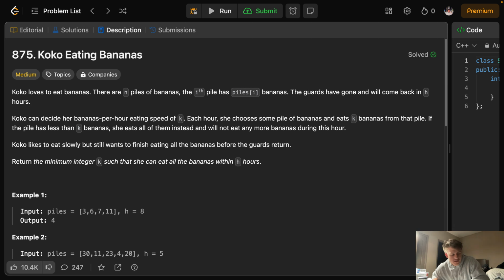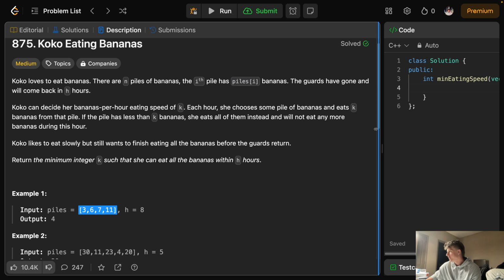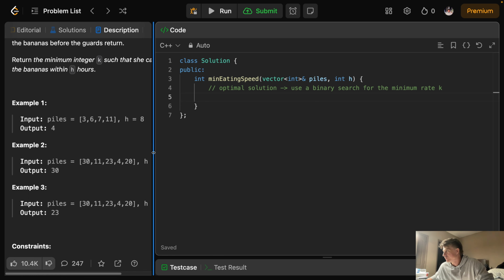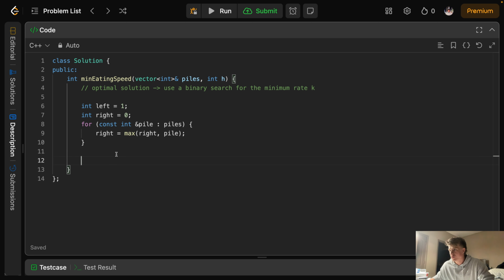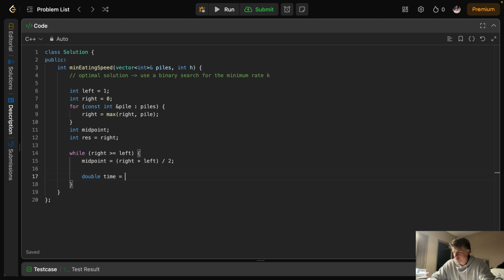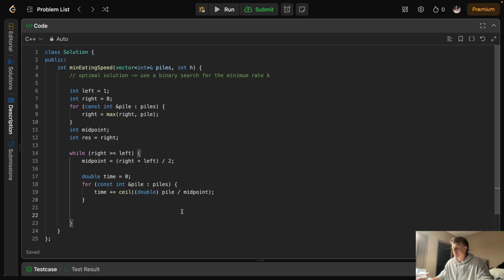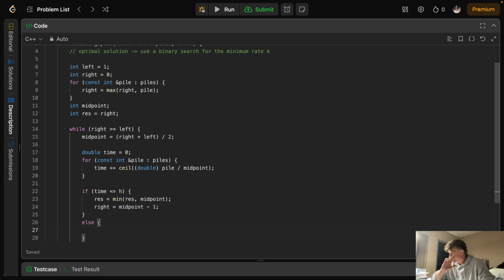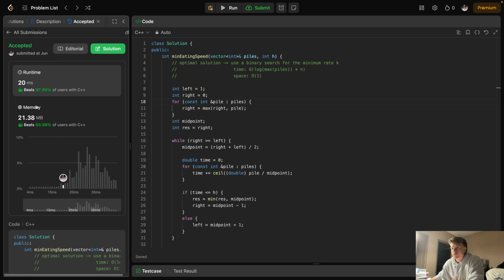LeetCode - Koko Eating Bananas - C++ Coding Interview